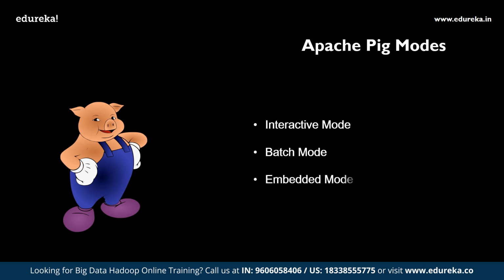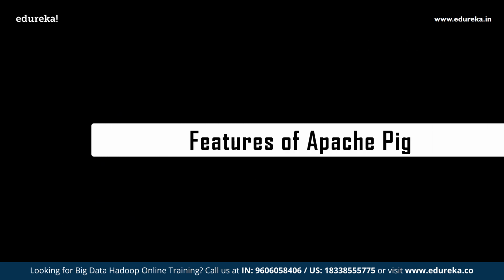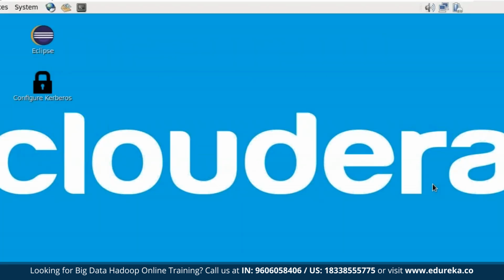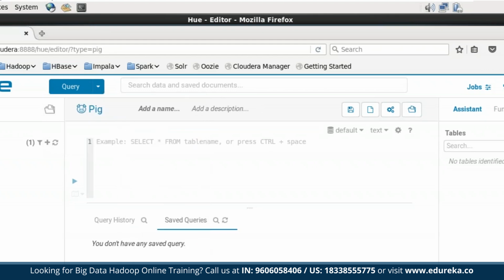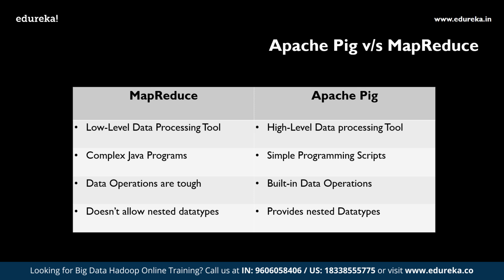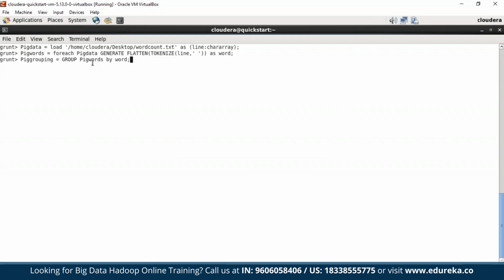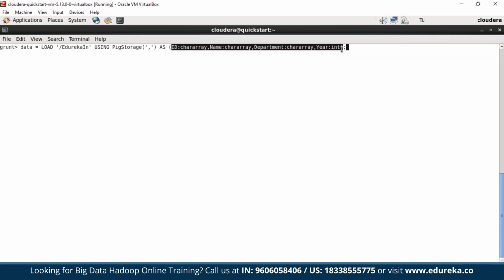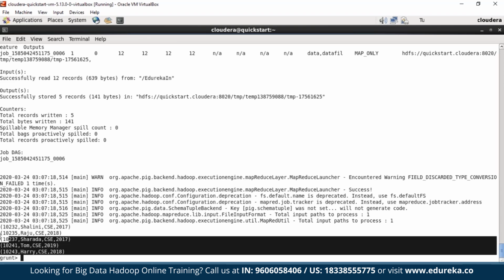Apache Pig Tutorial | What is Pig in Hadoop | Hadoop Training | Edureka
This Edureka video on "Pig Tutorial" will provide you with detailed knowledge about Apache Pig and the functionalities it can perform. This video explains the following.
What is Apache Pig?

About the Course:

Edureka's Big Data Hadoop Training Course is curated by Hadoop industry experts, and it covers in-depth knowledge on Big Data and Hadoop Ecosystem tools such as HDFS, YARN, MapReduce, Hive, Pig, HBase, Spark, Oozie, Flume, and Sqoop. Throughout this online instructor-led Hadoop Training, you will be working on real-life industry use cases in Retail, Social Media, Aviation, Tourism, and Finance domain using Edureka's Cloud Lab.
What are the objectives of our Big Data Hadoop Online Course?

Big Data Hadoop Certification Training is designed by industry experts to make you a Certified Big Data Practitioner. The Big Data Hadoop course offers:
In-depth knowledge of Big Data and Hadoop including HDFS (Hadoop Distributed File System), YARN (Yet Another Resource Negotiator) & MapReduce
Comprehensive knowledge of various tools that fall in Hadoop Ecosystem like Pig, Hive, Sqoop, Flume, Oozie, and HBase
The exposure to many real-world industry-based projects which will be executed in Edureka’s CloudLab
Projects which are diverse in nature covering various data sets from multiple domains such as banking, telecommunication, social media, insurance, and e-commerce
Rigorous involvement of a Hadoop expert throughout the Big Data Hadoop Training to learn industry standards and best practices

Big Data Hadoop Certification Training will help you to become a Big Data expert. It will hone your skills by offering you comprehensive knowledge on Hadoop framework, and the required hands-on experience for solving real-time industry-based Big Data projects. During Big Data & Hadoop course you will be trained by our expert instructors to:
Master the concepts of HDFS (Hadoop Distributed File System), YARN (Yet Another Resource Negotiator), & understand how to work with Hadoop storage & resource management.
Understand MapReduce Framework
Implement complex business solution using MapReduce
Learn data ingestion techniques using Sqoop and Flume
Perform ETL operations & data analytics using Pig and Hive
Implementing Partitioning, Bucketing and Indexing in Hive
Understand HBase, i.e a NoSQL Database in Hadoop, HBase Architecture & Mechanisms
Integrate HBase with Hive
Schedule jobs using Oozie
Implement best practices for Hadoop development
Understand Apache Spark and its Ecosystem
Learn how to work with RDD in Apache Spark
Work on real-world Big Data Analytics Project
Work on a real-time Hadoop cluster

Organizations are showing interest in Big Data and are adopting Hadoop to store & analyze it. Hence, the demand for jobs in Big Data and Hadoop is also rising rapidly. If you are interested in pursuing a career in this field, now is the right time to get started with online Hadoop Training.